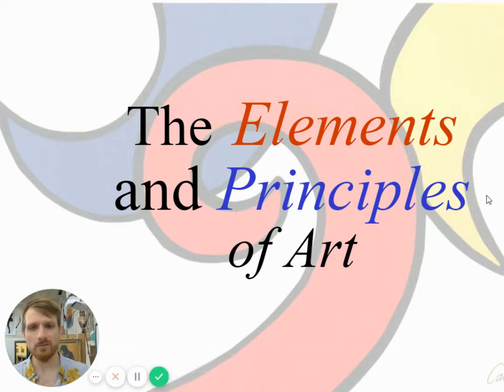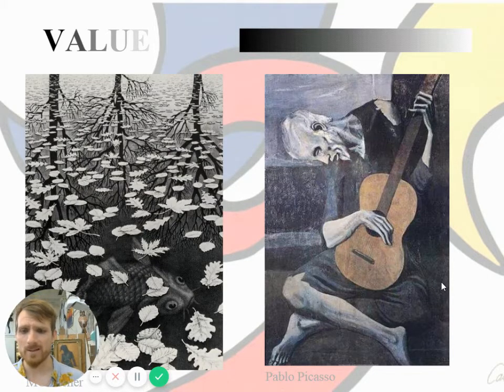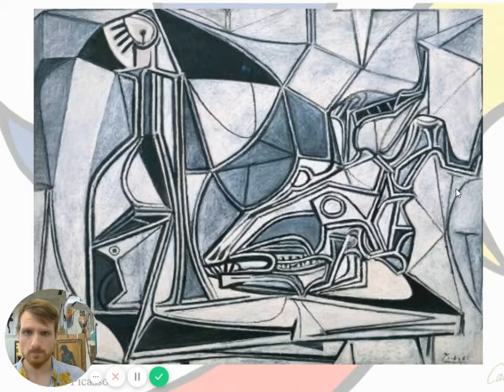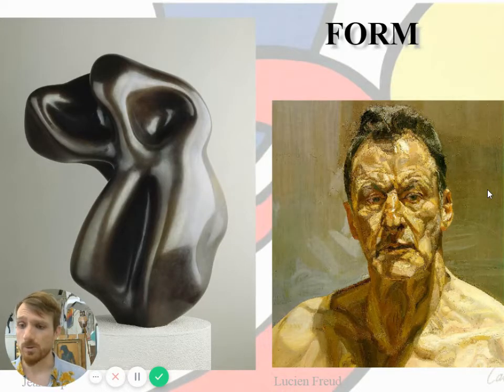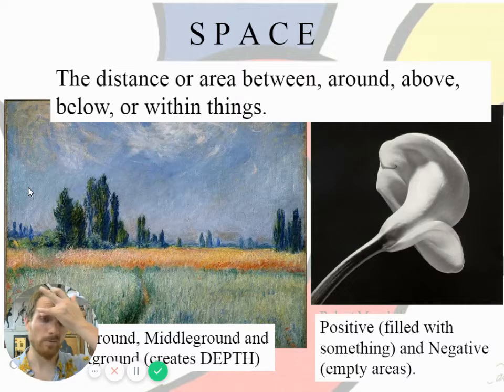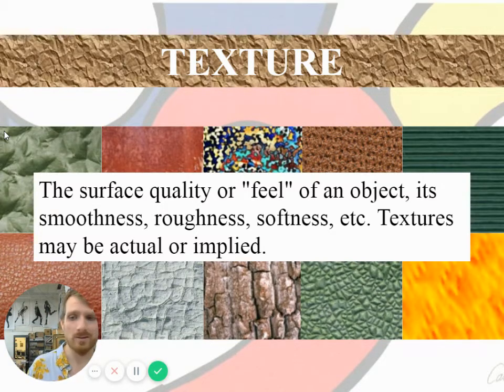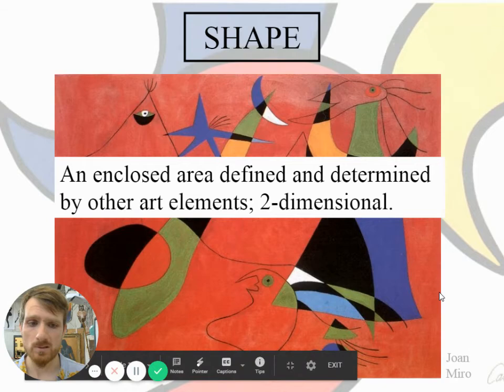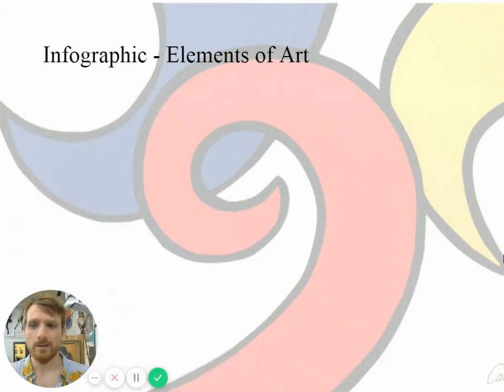Elements of Art - Presentation